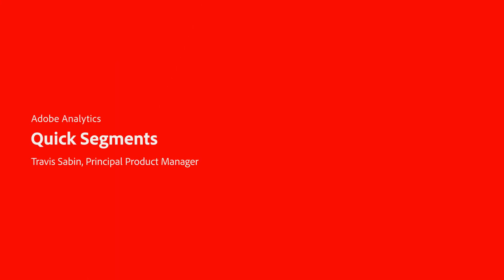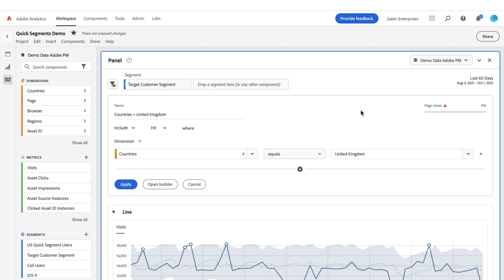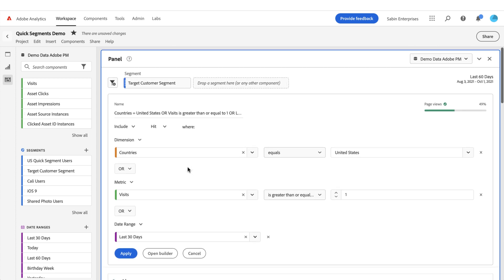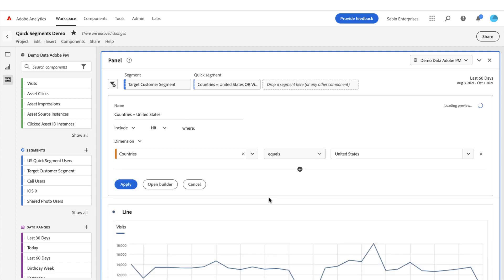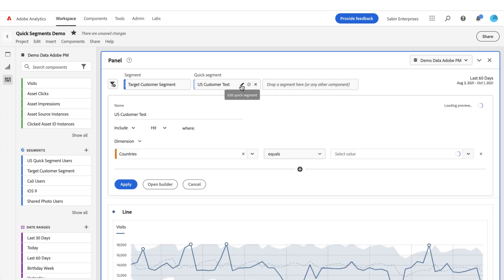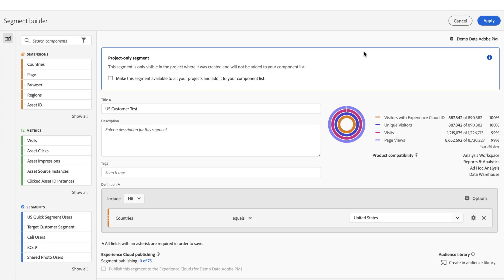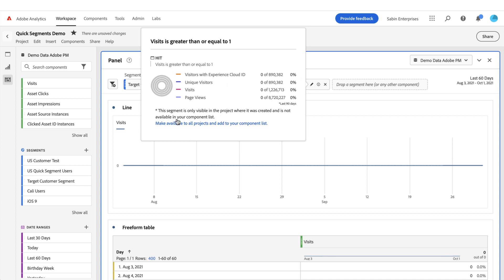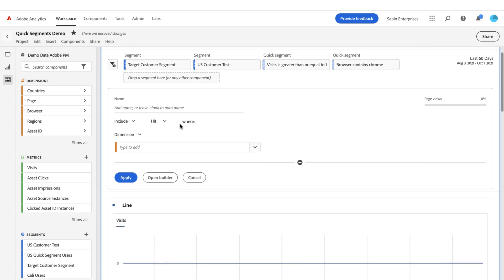Quick Segments in Analysis Workspace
Quick Segments is a simplified segmentation experience directly in the Workspace canvas. Quick Segments allows users to build on-the-fly segments with up to three rules without having to leave your analysis workflow.